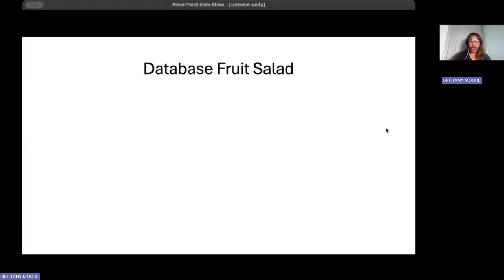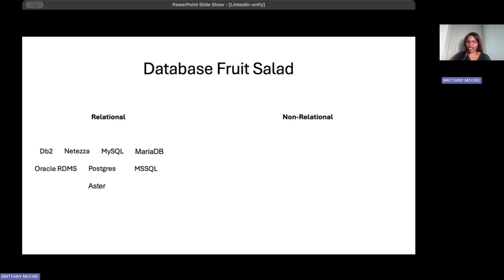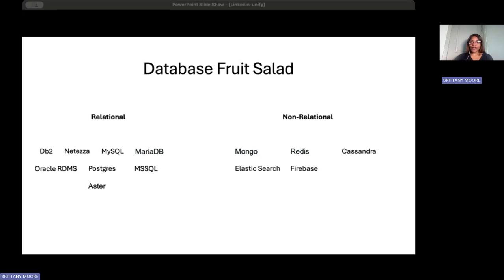Database Fruit Salad: Your CrashCourse